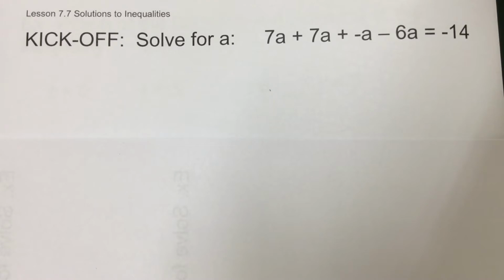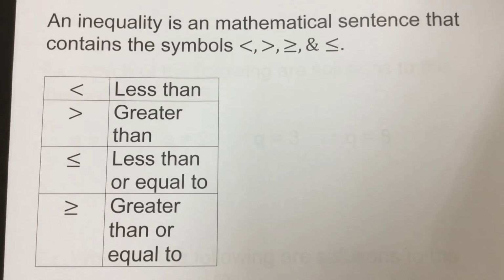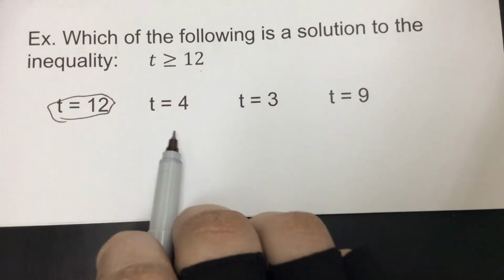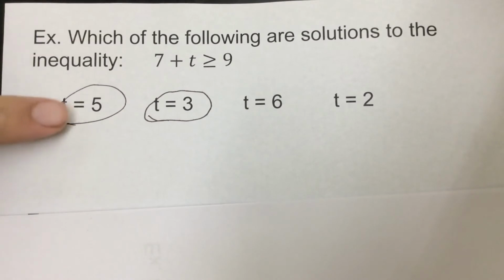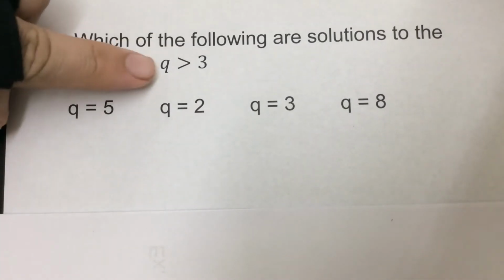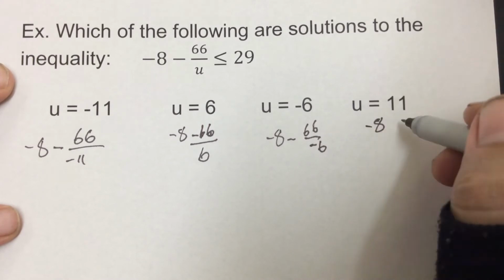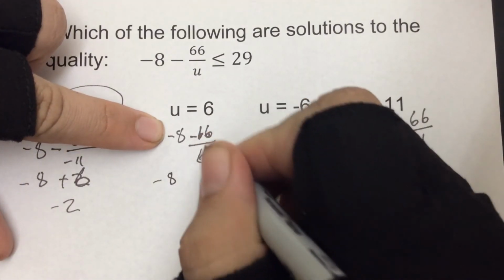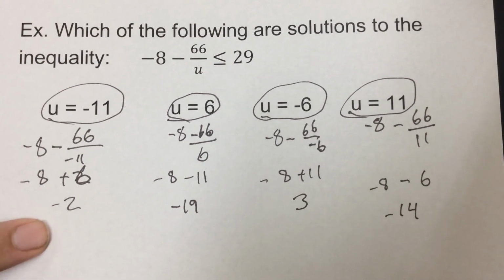7th Grade Math Lesson 7.7 Solutions to Inequalities